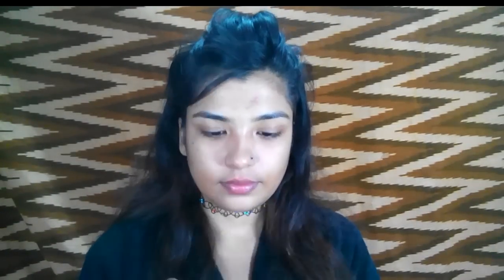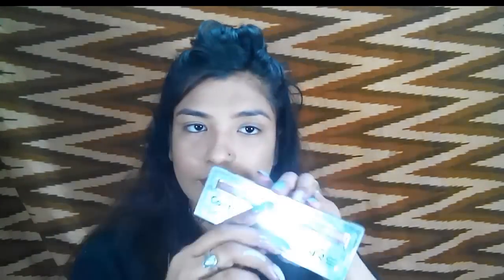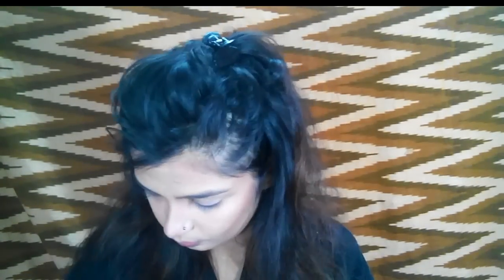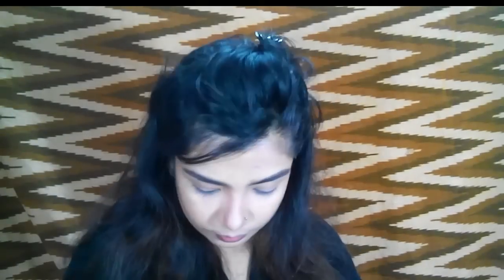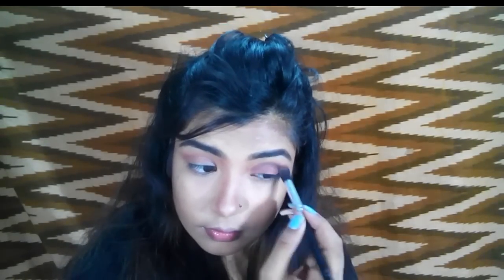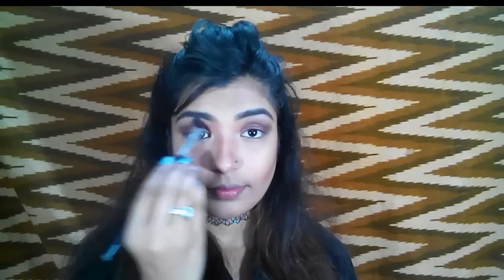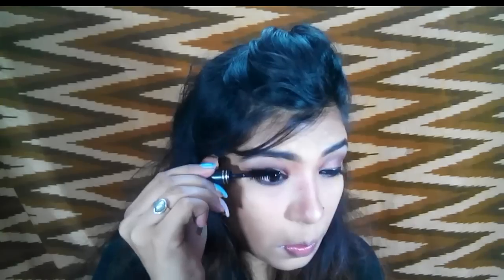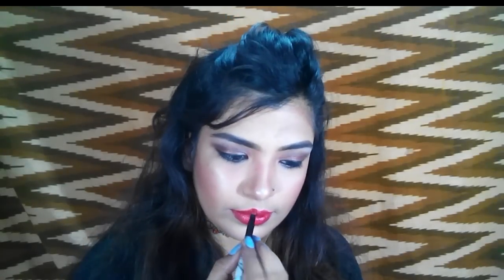Smokey eyes with red lips| 90s makeup look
Hey guys today I'm going to do 90's party makeup look..
1.m.n lip blam
2. Lakme Blur perfect primer
3. Maybelline Fitme Foundation
4. H.R concealer stick
5. Marsh concealer pallette
6. Maybelline superfresh compact
7. Melts eyeshadow pallette
8. Music and flowers gel liner
9. Melts eyebrow powder
10. Faces magnetic kajal
11. I don't know red lipstick
ADS blush
12.ads face and body shimmer